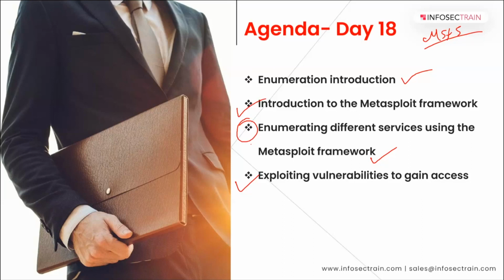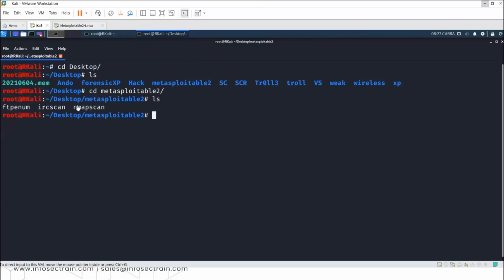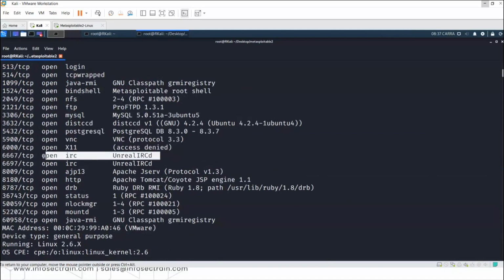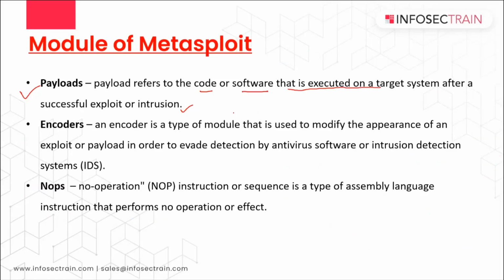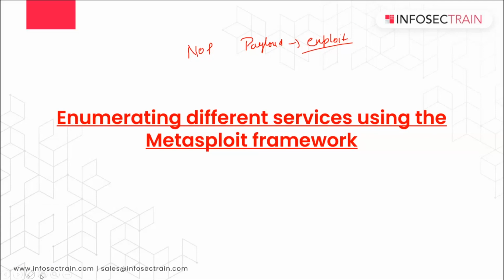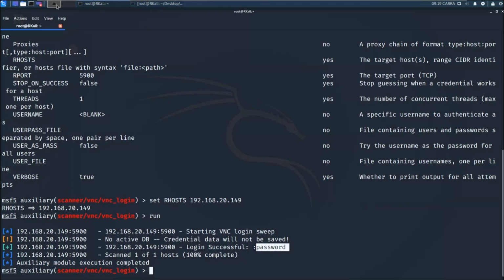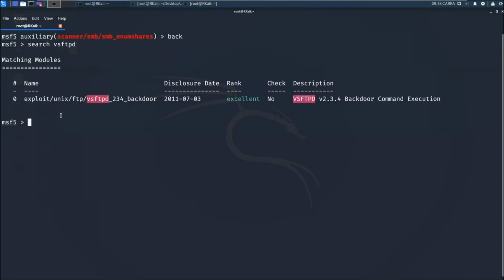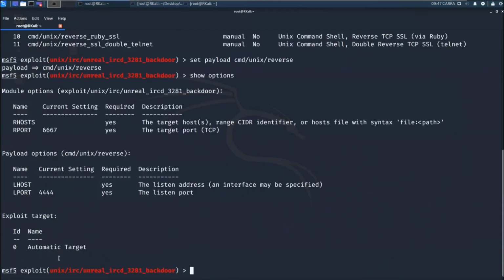What is Enumeration? | Introduction to Metasploit Framework | Exploiting Vulnerabilities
InfosecTrain hosts a live event entitled “Cybersecurity Foundation Course” with certified experts Mr. Rishabh Kotiyal.

👍 Day 18 – Offensive Security Basics
    👉Enumeration Introduction
    👉introduction to the Metasploit Framework
    👉Enumeration Different Services Using the Metasploit Framework
    👉Exploiting Vulnerabilities to Gain Access